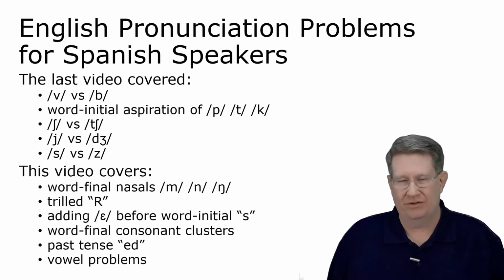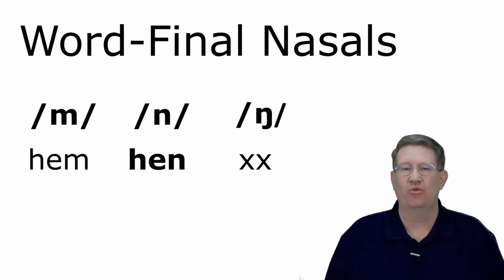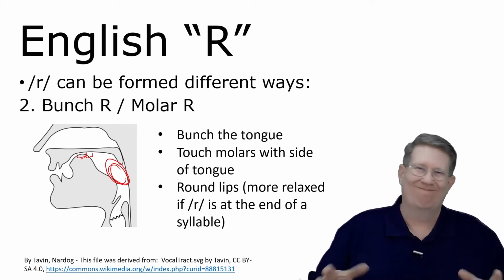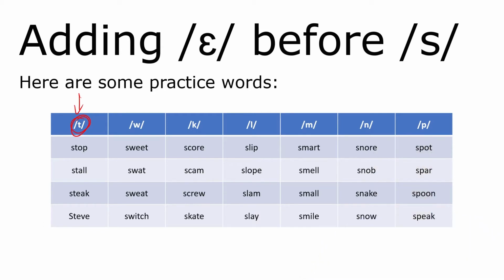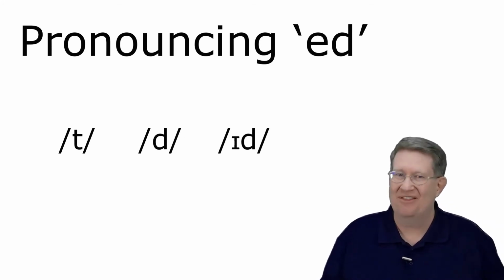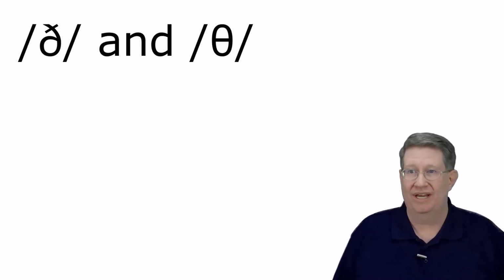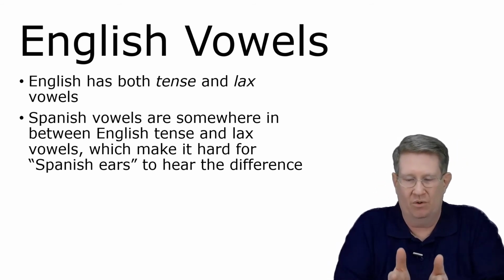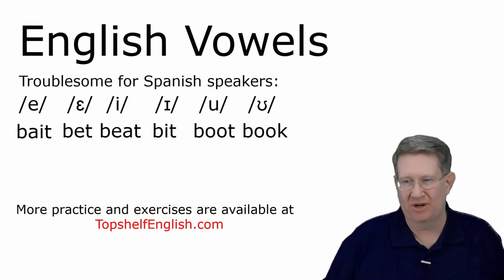English Pronunciation for Spanish Speakers Ayuda de pronunciación en inglés para hispanohablantes: 2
Portuguese speakers will also benefit from the English pronunciation tips in this video!

This English for Spanish speakers video will explain and help improve English pronunciation problems by teaching English pronunciation problems that are specific to Spanish speakers learning English.

Topics Covered:
0:00 Introduction
2:00 word-final nasals
8:55 trilled "R"
13:49 adding /ɛ/ before word-initial "s"
19:40 word-final consonant clusters
23:51 past tense "ed"
30:03 "th" sounds in English
33:04 English vowel pronunciation problems

Este video ayuda a los hispanohablantes a mejorar sus problemas de pronunciación en inglés al enfocarse en sus necesidades específicas. ¡Los hablantes de portugués también se beneficiarán de los consejos de pronunciación en inglés de este video!

Para ver más videos y actividades de práctica gratuitas que lo ayudarán a hablar inglés con claridad, visite: